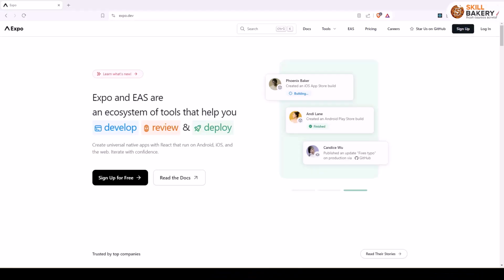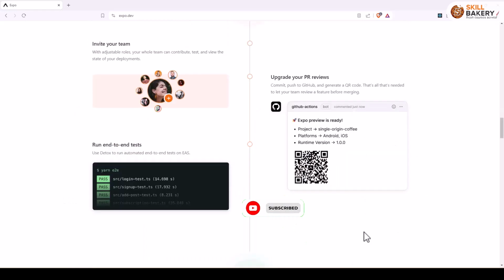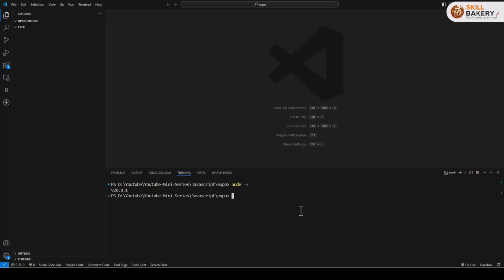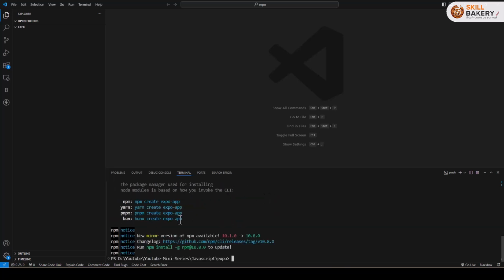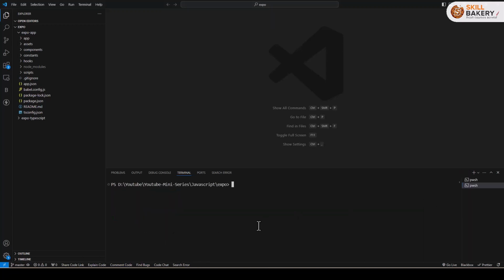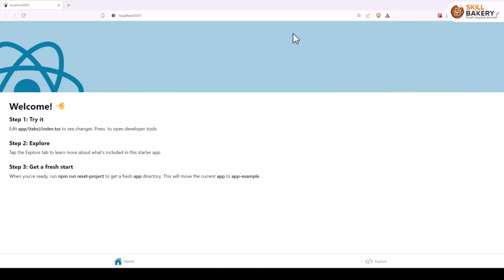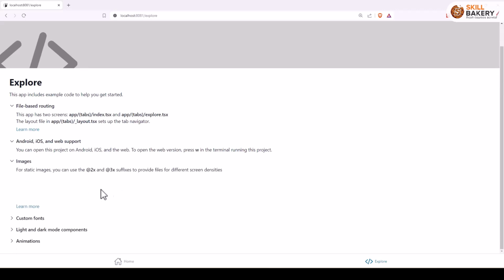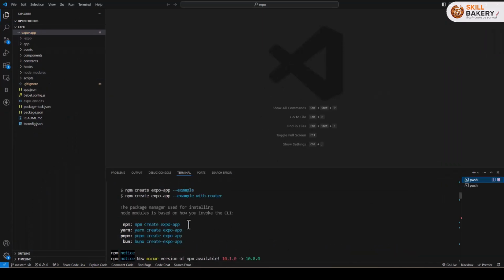Web Developers : 1-Build a Mobile Application (React Native App) Using Expo CLI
Hi there! 👋 Welcome to SkillBakery Studio

Master Web Development With SkillBakery 💻🎓
Hey everyone, Ready to level up your web dev skills? Introducing premium courses starting at just $5/₹500 💰

Subscription Plans:
Rental 📚 = ₹500/$6 per course
Download ⬇️ = ₹600/$8 per course
Monthly 💲= ₹3000/$40 monthly
Yearly 📅 = ₹500/$7 monthly

Learn React, Node, AWS, Machine Learning, Data science and more from industry experts. 🚀

In this tutorial, we’ll embark on an exciting journey to build a mobile application using React Native and Expo CLI. React Native allows you to create powerful cross-platform mobile apps with JavaScript, and Expo CLI simplifies the development process, making it accessible even for beginners.

Join us as we walk you through the steps of setting up your development environment, creating a new React Native project with Expo CLI, and building a fully functional mobile app. We’ll cover essential topics such as navigation, state management, and integrating third-party libraries to enhance your app’s functionality.

Explore more of our mobile development tutorials and insightful content in our playlists.

Thank you for being part of our community! Let’s continue mastering the art of mobile development together.